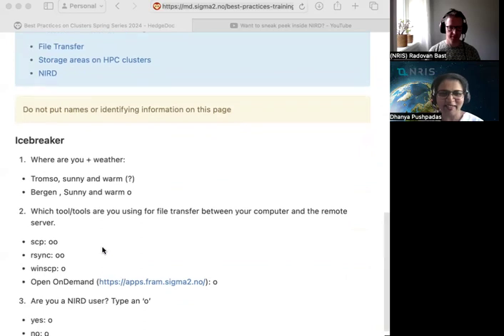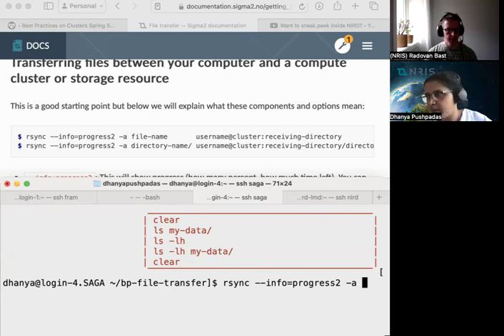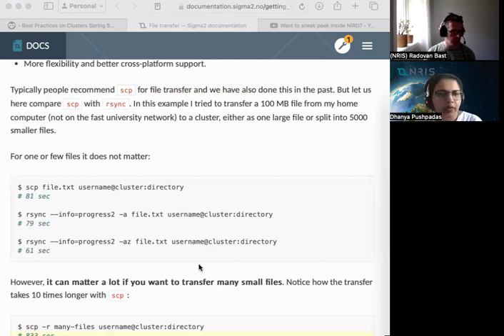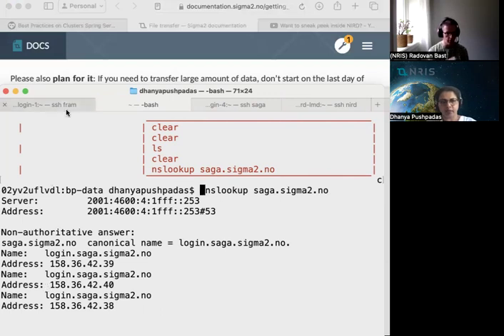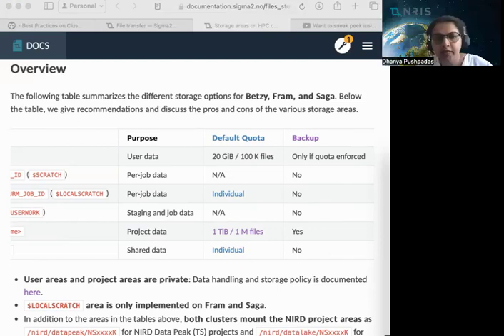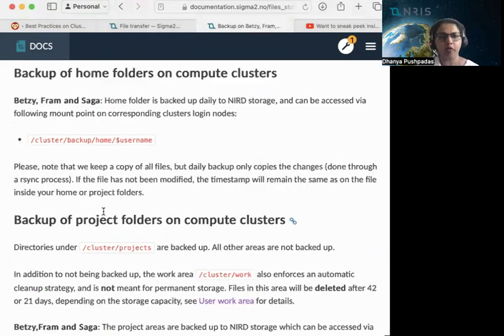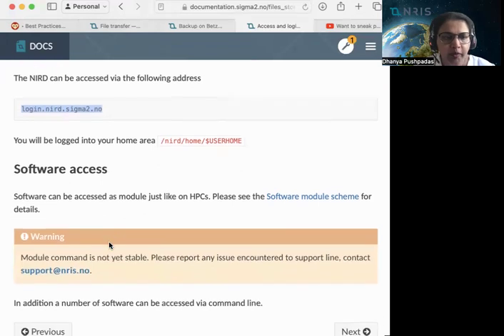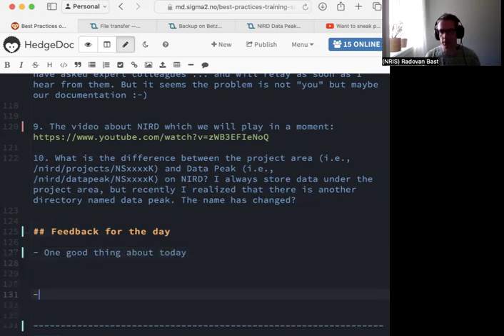Day 3: File Transfer, Storage Areas on HPC & NIRD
Description:
Instructors:  Dhanya Pushpadas & Radovan Bast
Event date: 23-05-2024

Content:
00:00:00 -00:49:00 - File Transfer [Lesson Material
00:49:00- 01:25:30 - Storage Areas on HPC Clusters[Lesson material
01:25:30 -01:49:00 - NIRD [Lesson material